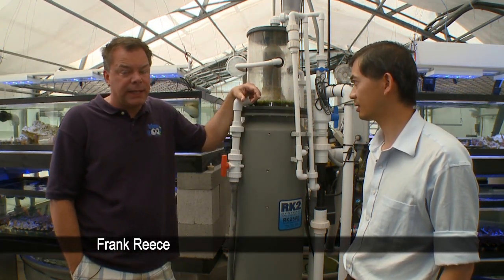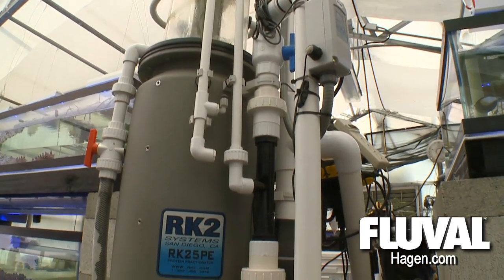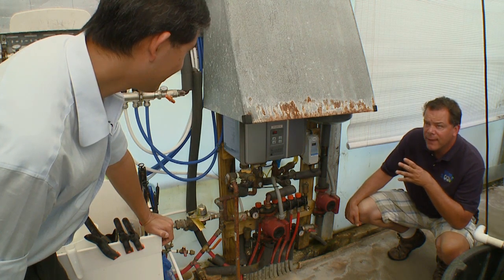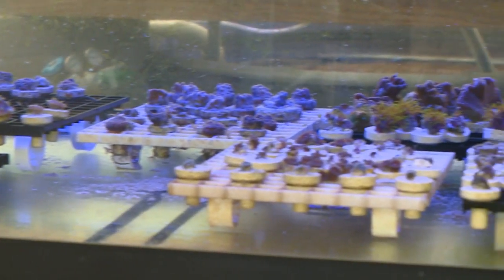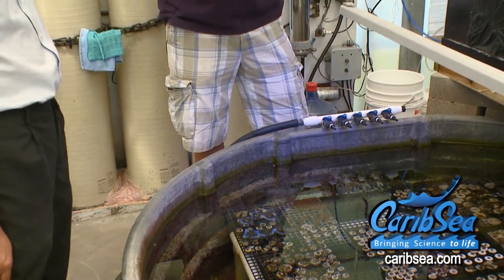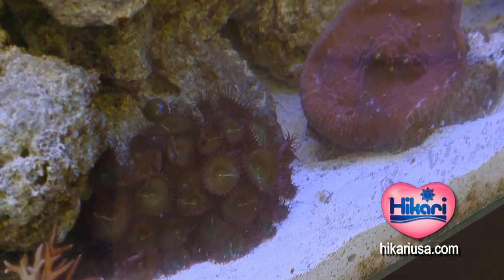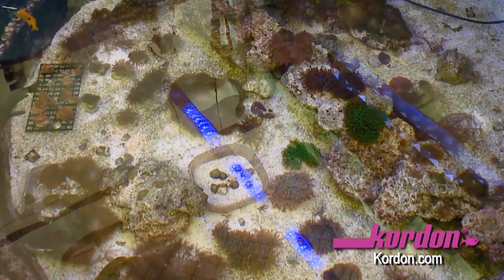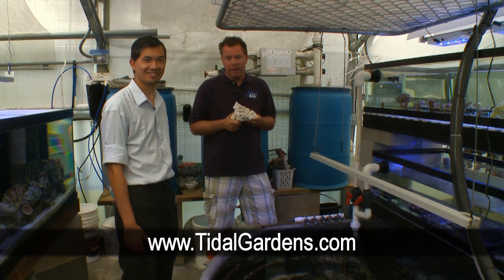Coral/Live Rock Reef propagation at Tidal Gardens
Blue Zoo TV visits Tidal Gardens to discuss coral, reef, marine life, SPS, and live rock